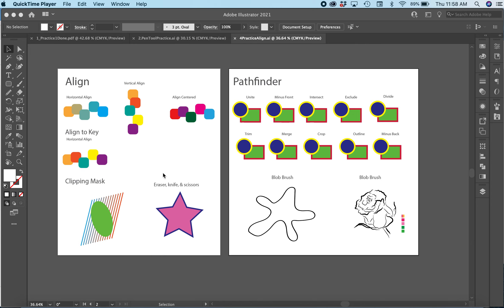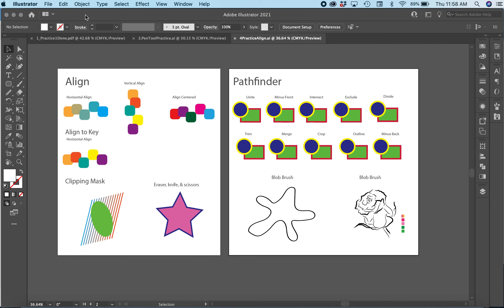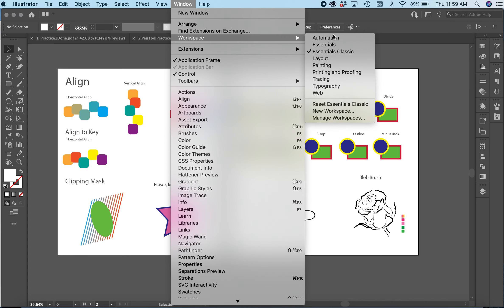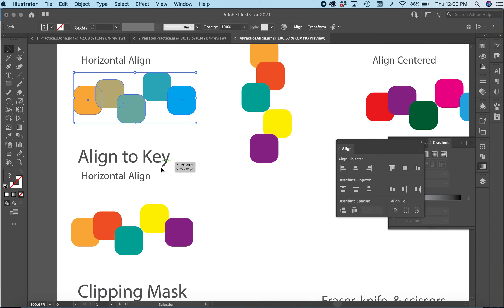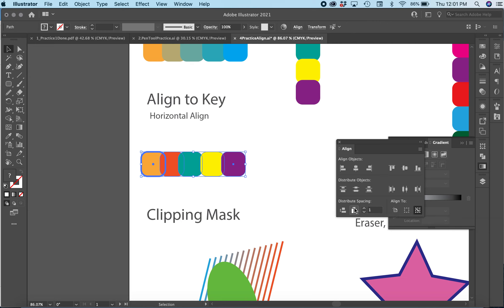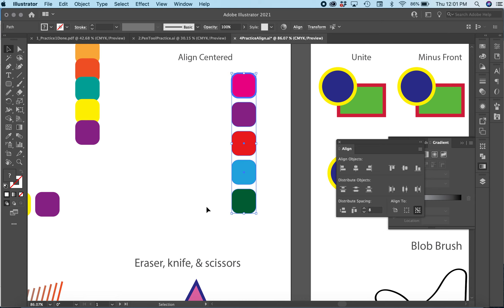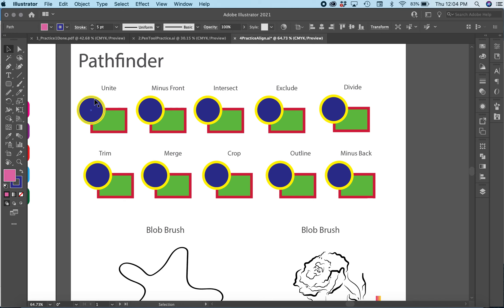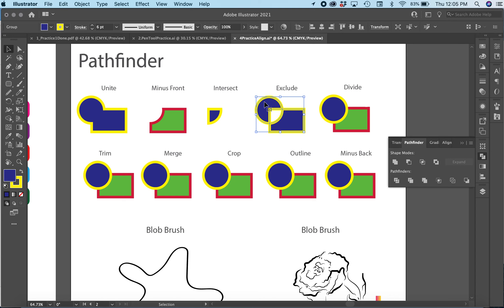Practice 4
Using the Align tool, clipping mask, pathfinder, blob brush, erasing tools, and shape builder tool.